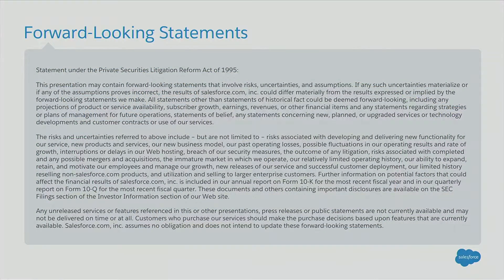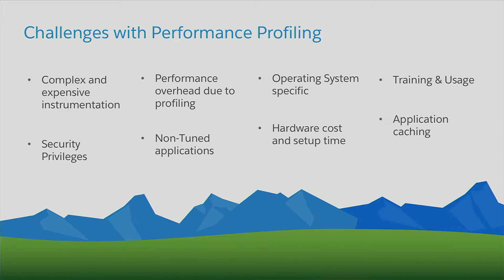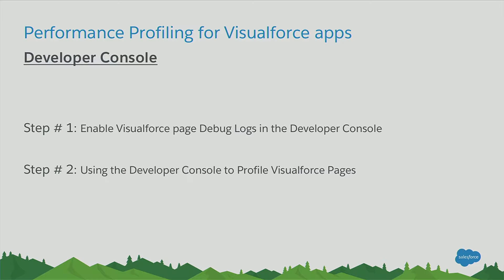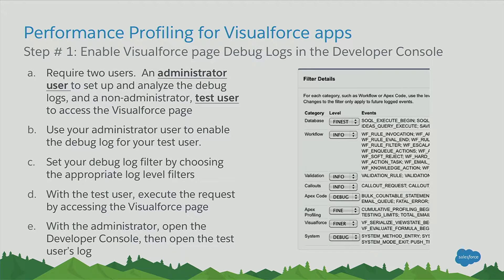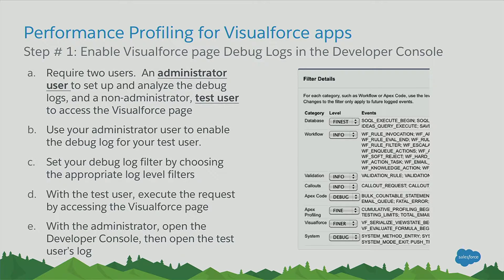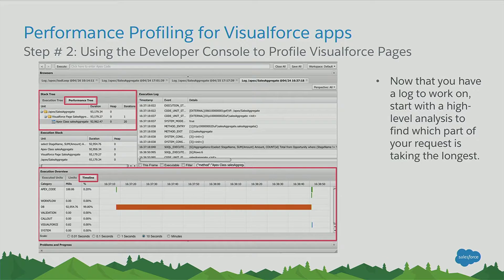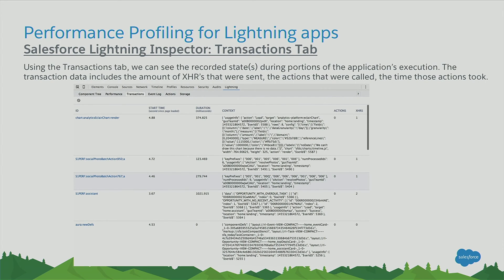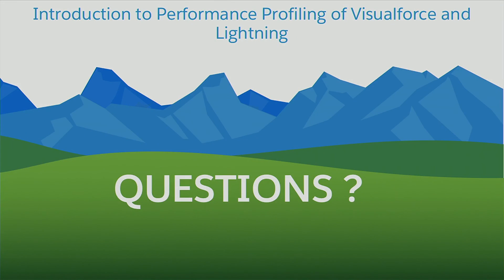Introduction to Performance Profiling of Visualforce and Lightning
If you?ve built an application on the Force.com platform, you want to deliver a great experience to your users. But how can you tell if your applications are performing well and will continue to perform well? Performance profiling is an important part of building well-performing applications, and it allows you to proactively inspect and uncover potential performance bottlenecks In this session we will discuss using Salesforce Developer Console and Lightning Inspector to identify performance hotspots and ensure your Visualforce and Lightning applications are both fast and scalable.